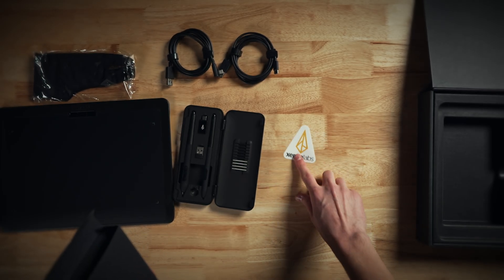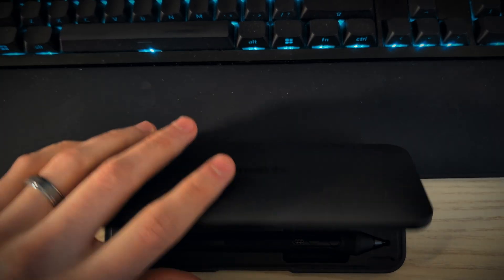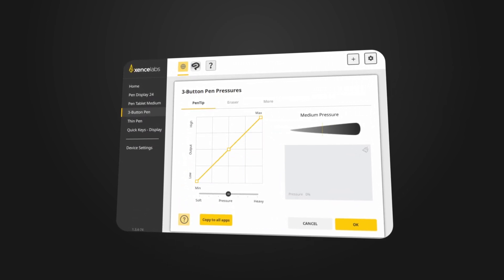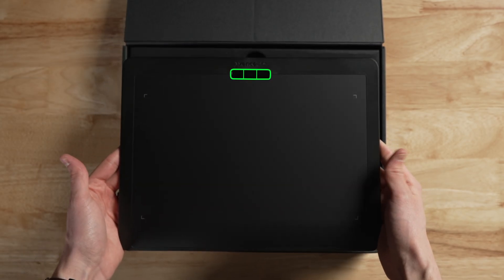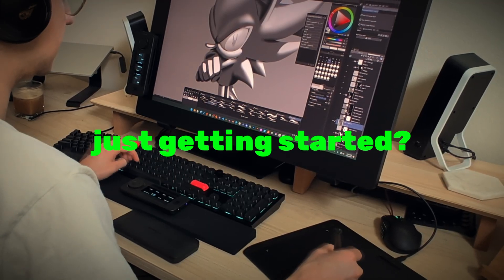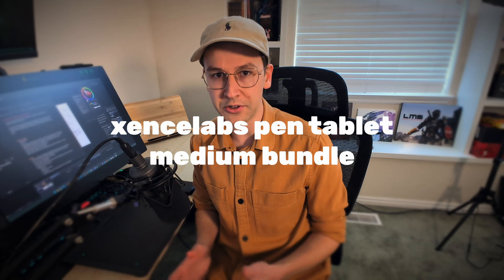Finally, a Good Tablet? | Xencelabs Pen Tablet Medium Bundle Review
[SOFTWARE]
DaVinci Resolve / Fusion
Affinity Suite

[TRACKLIST]
Play With Me  - Maplestory OST
Floral Life - Maplestory OST

[CHAPTERS]
0:00 Intro
0:38 What's In The Bundle?
3:14 Software and Drivers
4:06 QuickKeys Remote
5:55 Drawing Experience
7:20 Conclusion
7:50 Outro